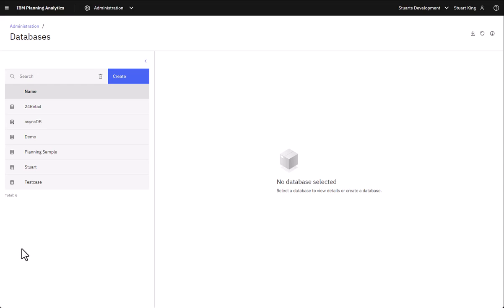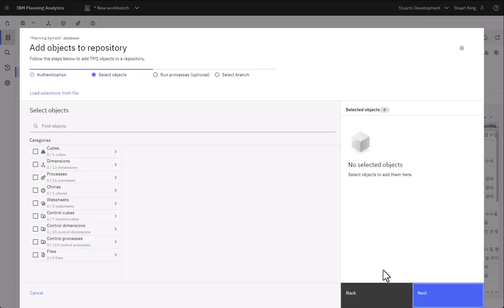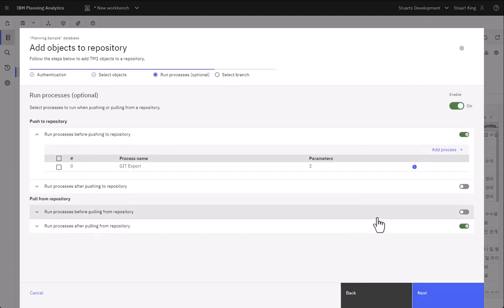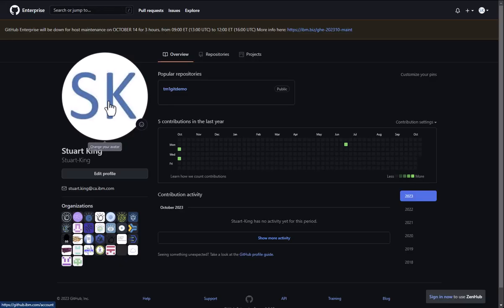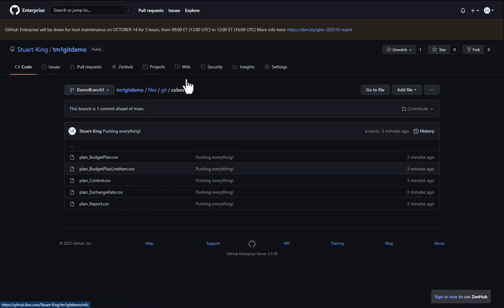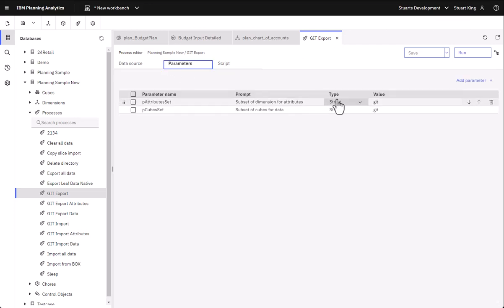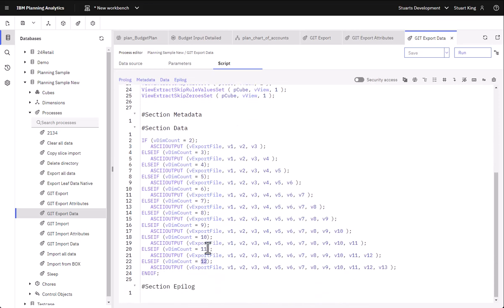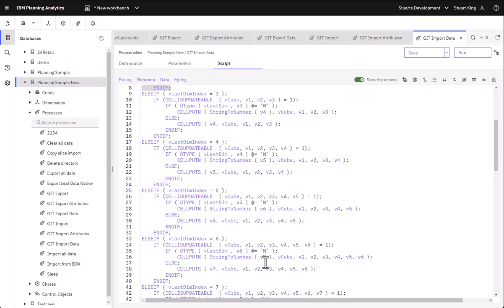Workspace 2.0.91 - New GIT Capabilities!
Demonstration of enhancements to the GIT feature for TM1 databases in Planning Analytics Workspace Modeleing Workbench 2.0.91.